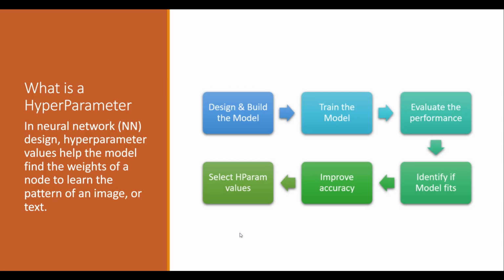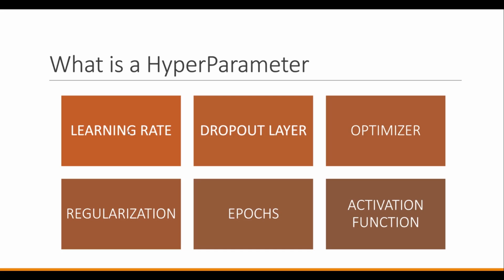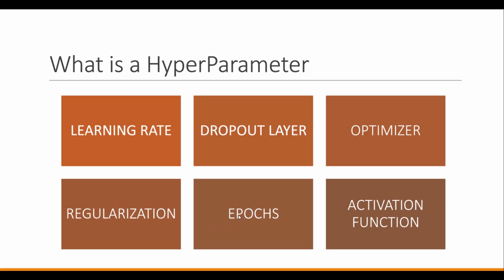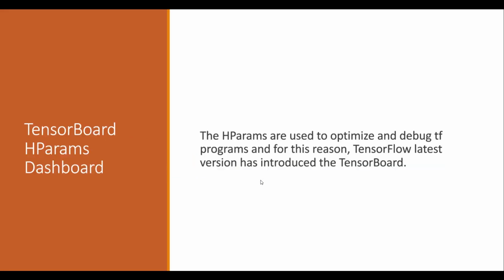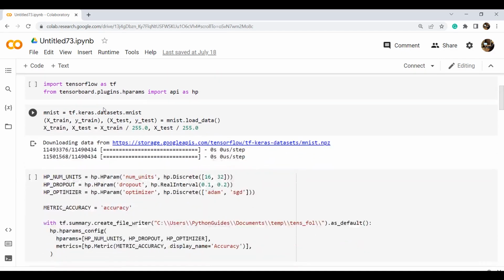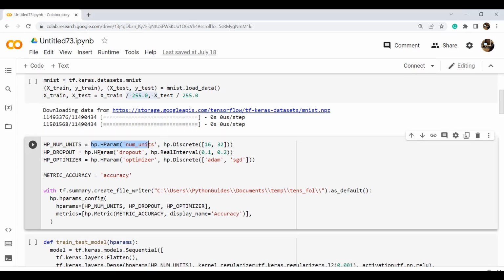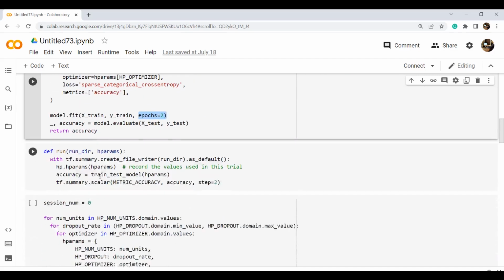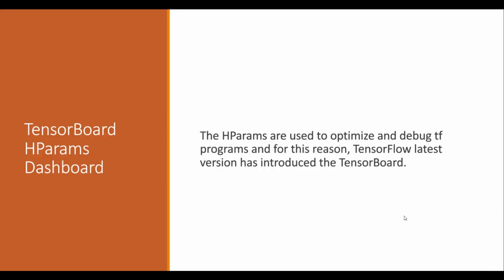Hyperparameter Tuning Using HParams in TensorBoard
The topics I covered in this TensorFlow tutorial are what hyperparameters are and the TensorBoard HParams dashboard.